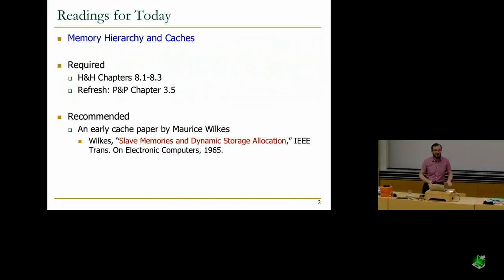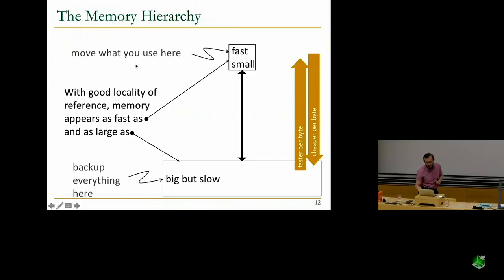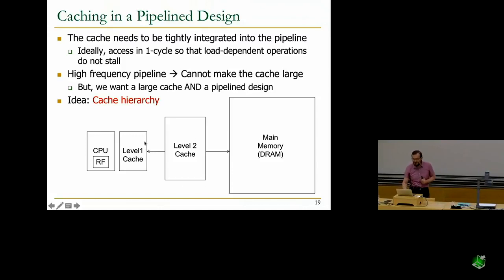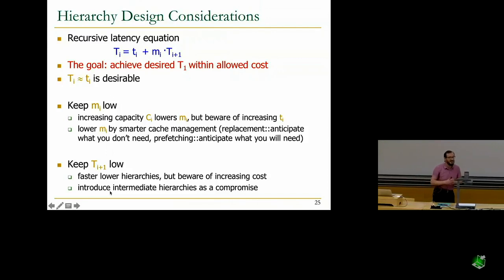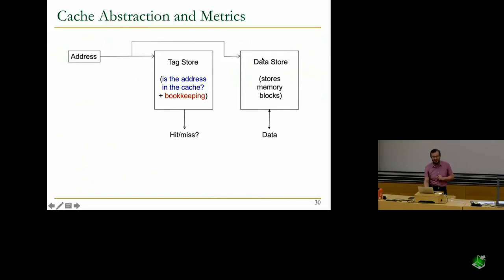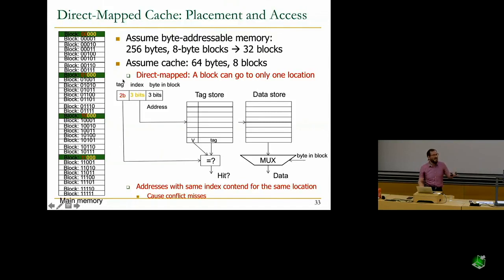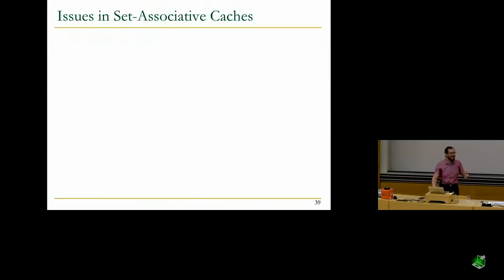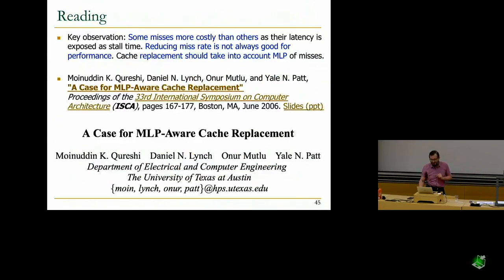Digital Design & Computer Arch. - Lecture 21b: Memory Hierarchy and Caches (ETH Zürich, Spring 2020)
Lecture 21b: Memory Hierarchy and Caches